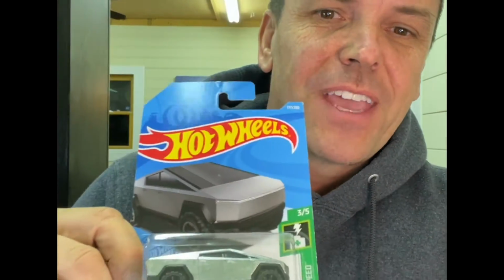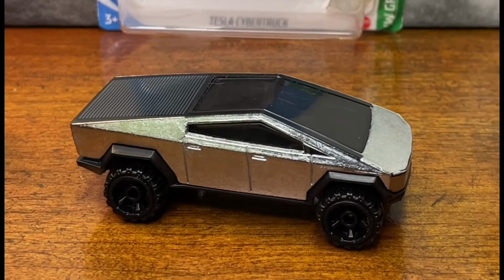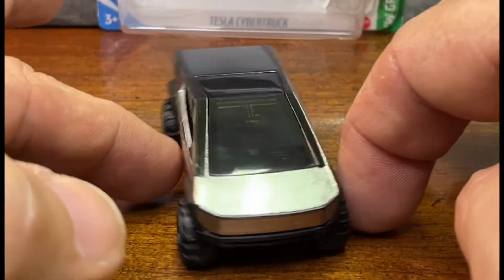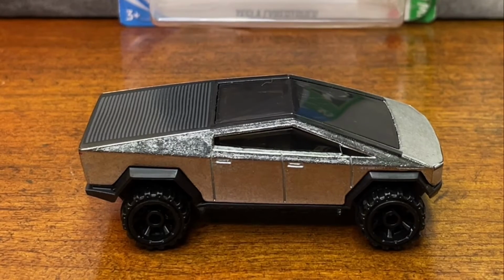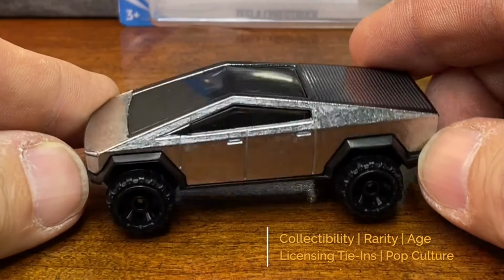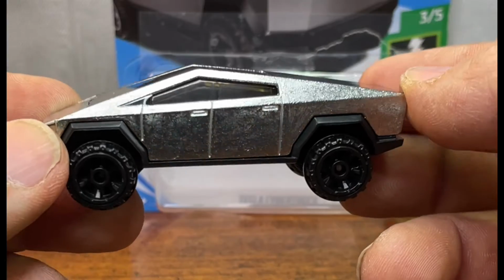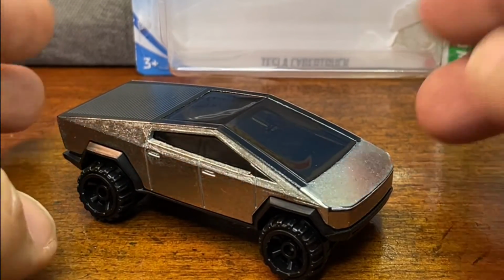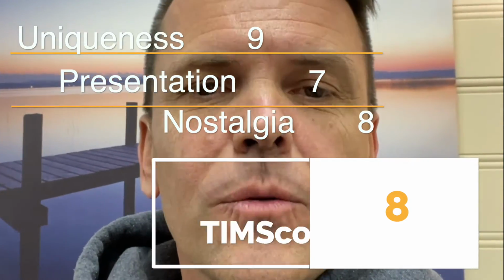Walk-Around: 2020 Tesla Cybertruck - Hot Wheels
Favorite Features and TIMScore (Uniqueness + Presentation + Nostalgia)